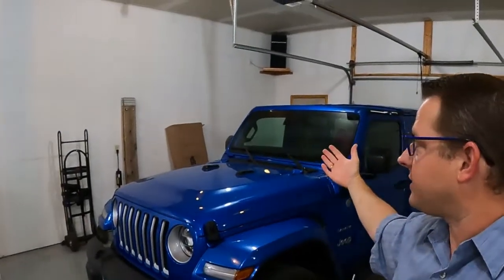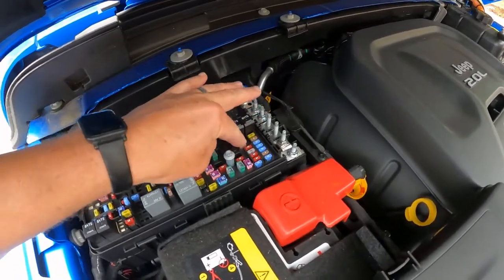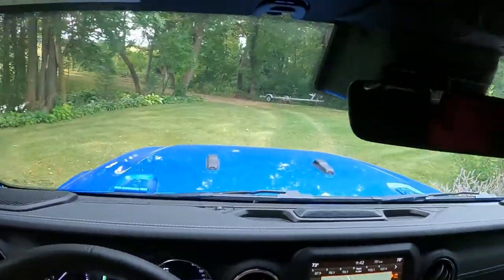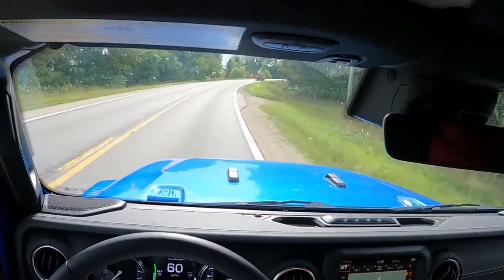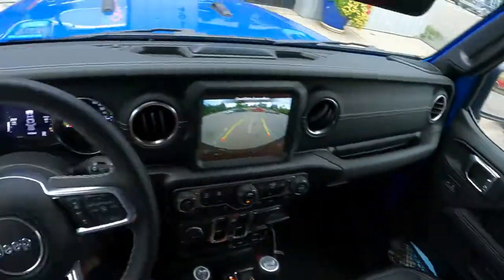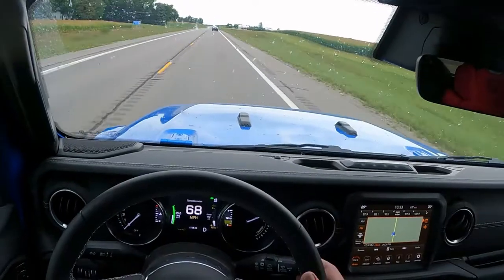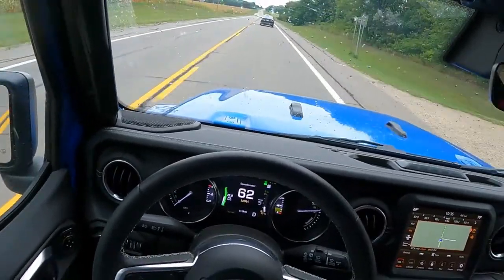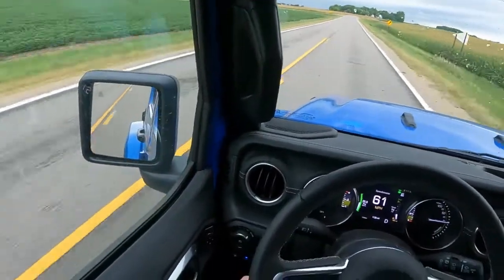Wrangler 4xe is back home - reseating fuses and electric range test drive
Our Jeep Wrangler 4xe had been in the shop 40 days for a power inverter module failure and it's finally back home. I talk about that and take the Jeep for a test drive to see how many miles we can get out of electric-only mode.